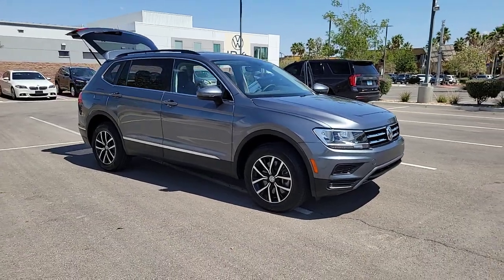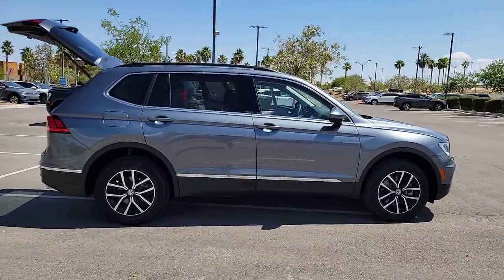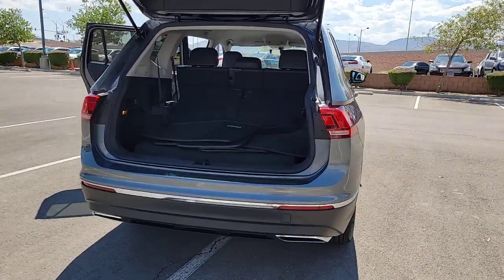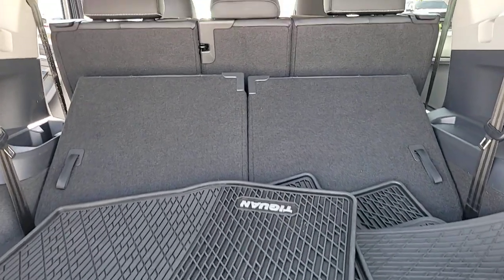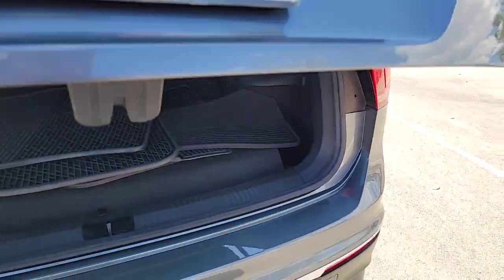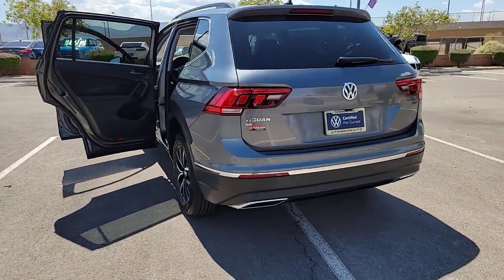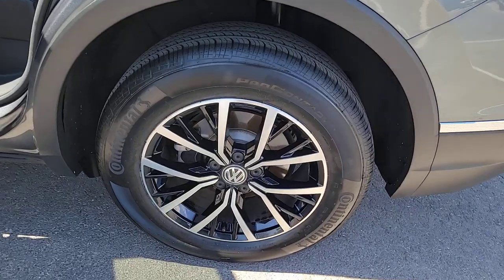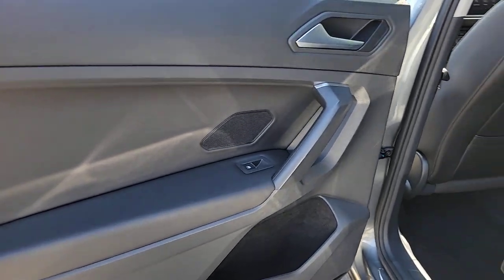2021 Volkswagen Tiguan Las Vegas, Henderson, North Las Vegas, Boulder City, Mesquite, NV P554476A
Platinum Gray Metallic Used 2021 Volkswagen Tiguan  available in Las Vegas, Nevada at Findlay North Volkswagen. Servicing the Henderson, North Las Vegas, Boulder City, Mesquite, NV area.

Recent Arrival!brbrCERTIFIED Warranty good through X of X, or 84,000 miles. 100+ point inspection performed by a qualified Volkswagen technician, then reconditioned to strict standards using Volkswagen genuine parts.brbrClean CARFAX.brbrThis Tiguan is equipped with the following features:brbrOdometer is 13059 miles below market average! 23/29 City/Highway MPG